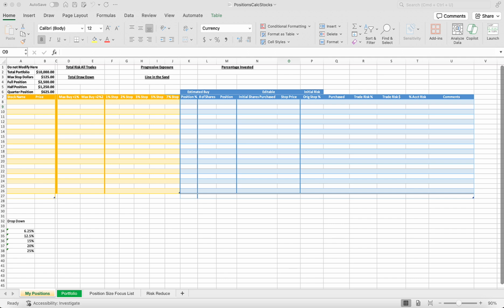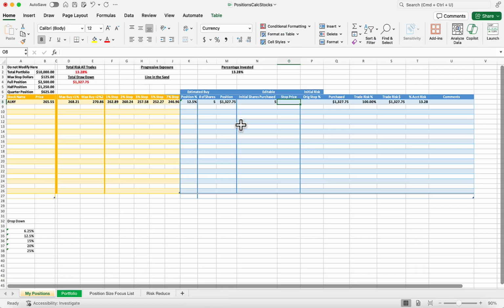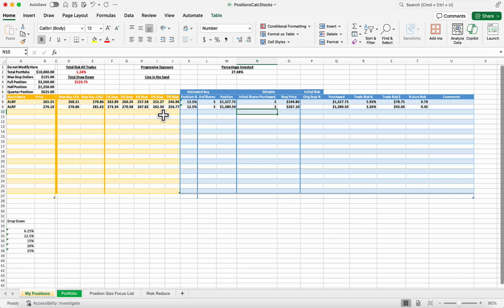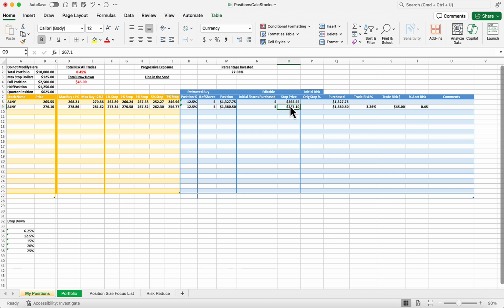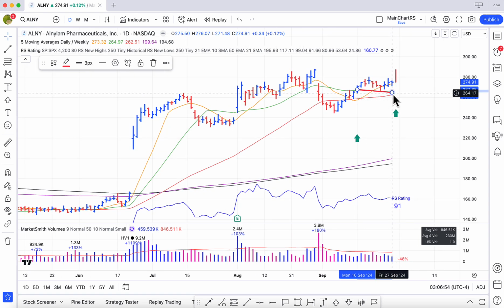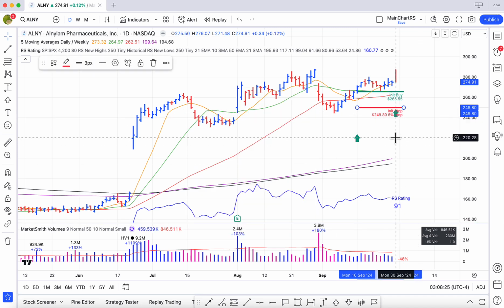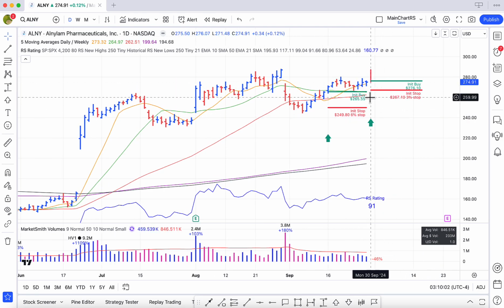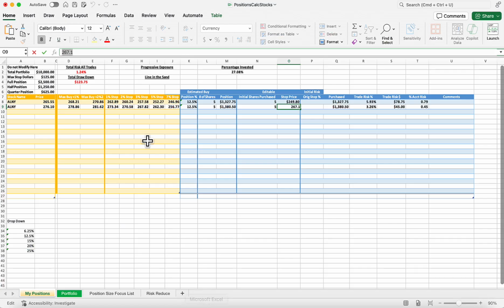Position Sizing Spreadsheet - Part 2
Position Sizing Calculator using Mark Minervini's Risk and Position Sizing Rules Part 2